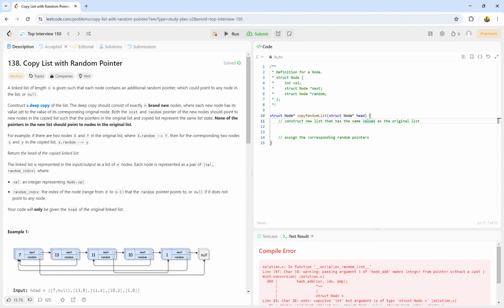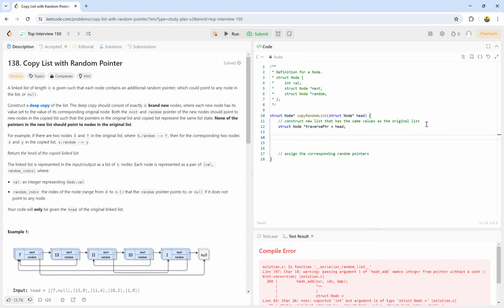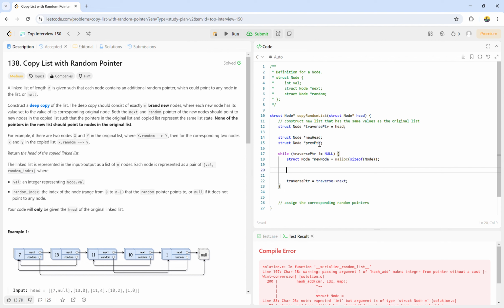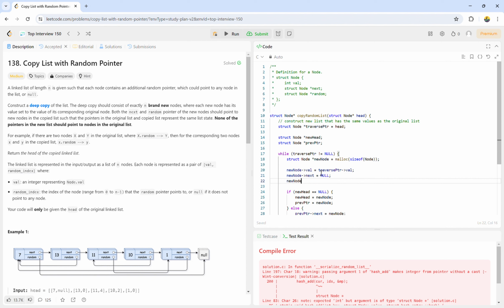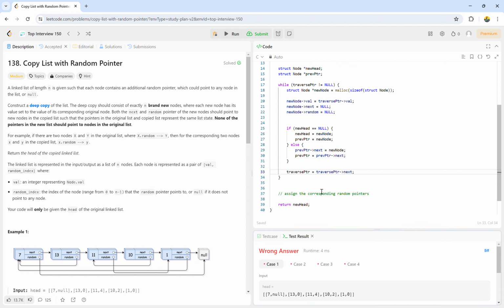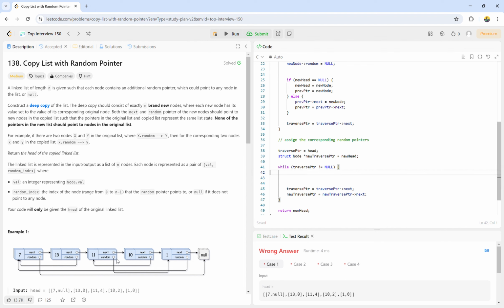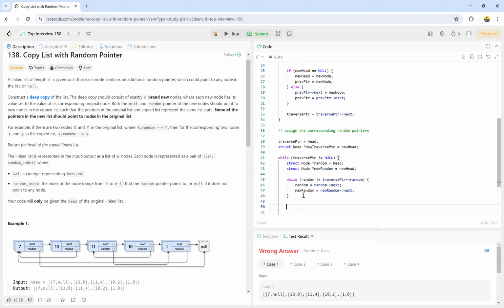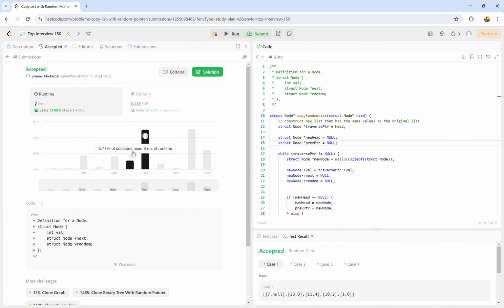LeetCode 138. Copy List with Random Pointer - in C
This is a solution to the LeetCode problem 138. Copy List with Random Pointers, in the C language. It takes O(n^2) time and stacked up pretty well to other solutions.